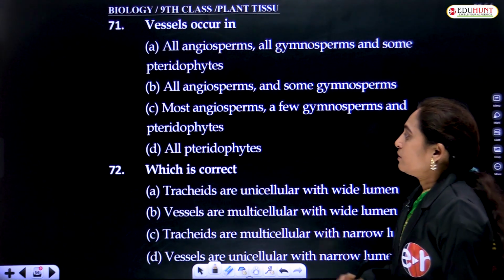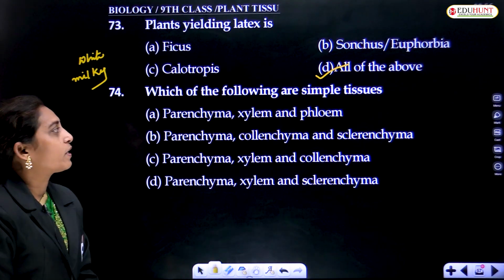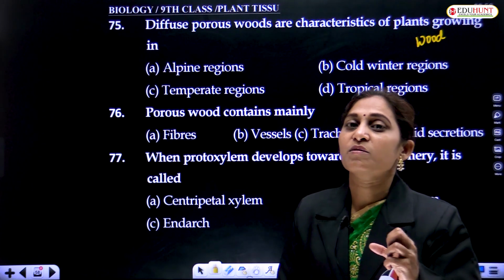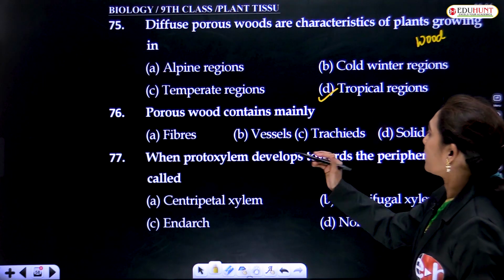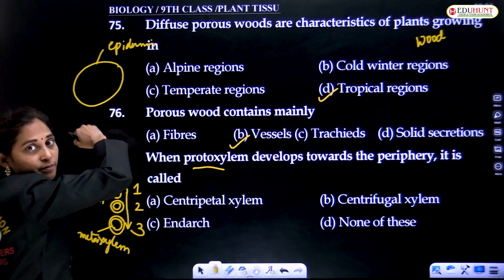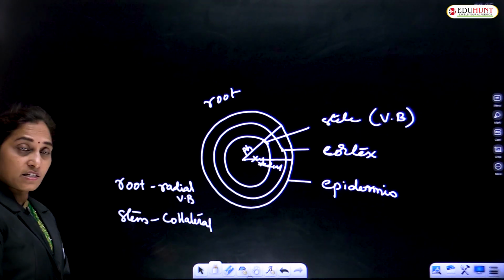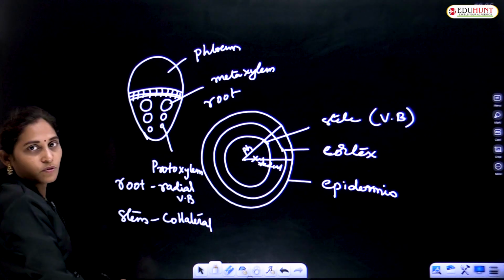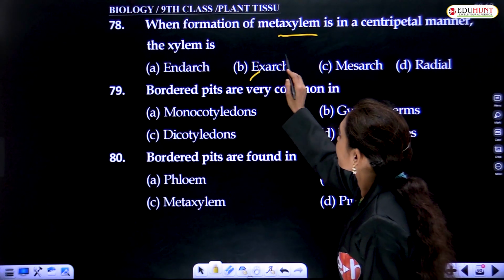9. Plant Tissues | WS-1 | Qs-71-80 | Class-9 | Biology | EduHunt